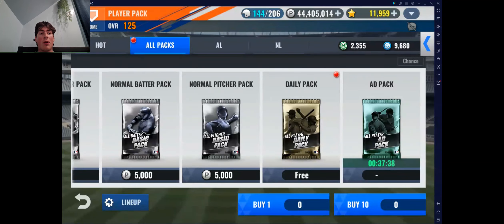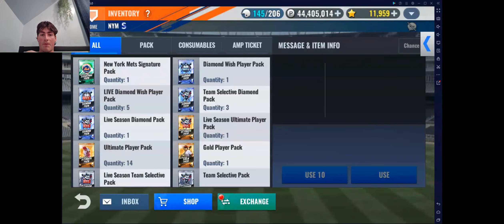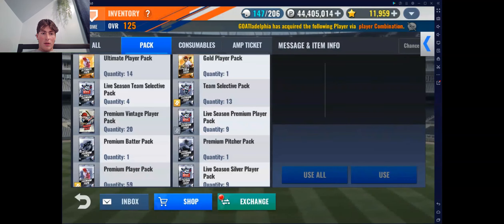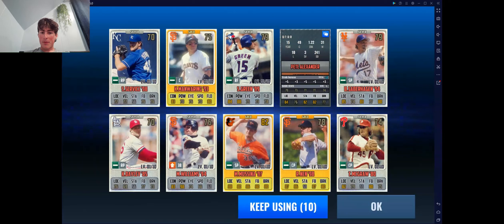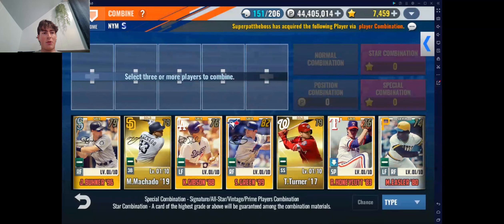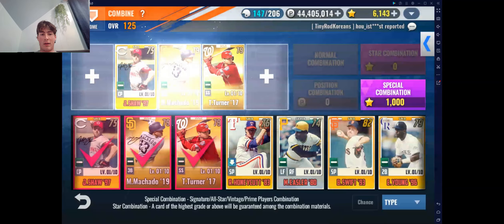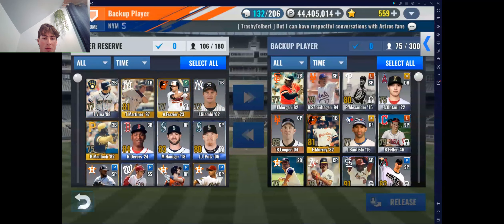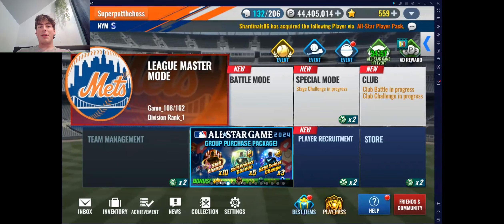Double Mileage Time! Sig + Vintage Combos! LEGEND #13???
I mean it's another one to add to the collection? Boost my odds sheet? IDK guys, when was the last time y'all pulled a legend?

NOTE** This video I recorded while in the Poconos!